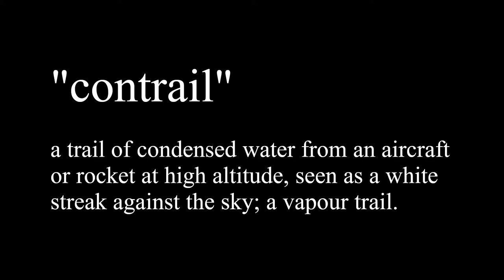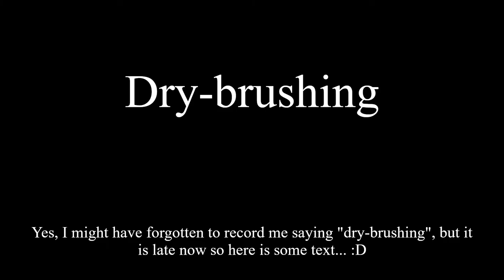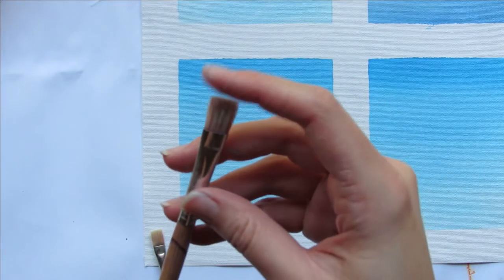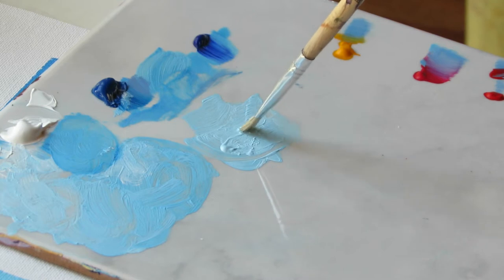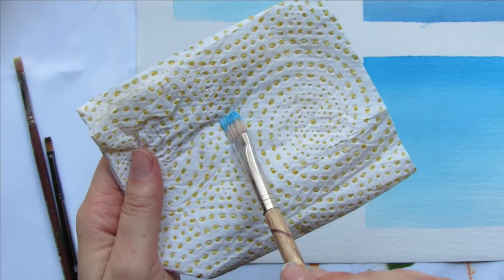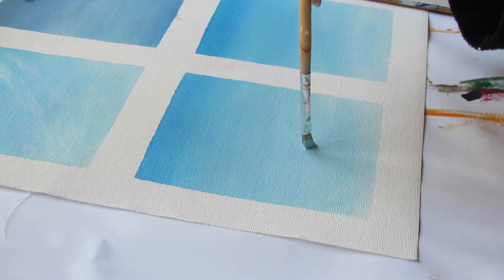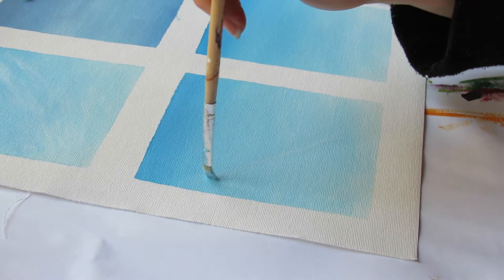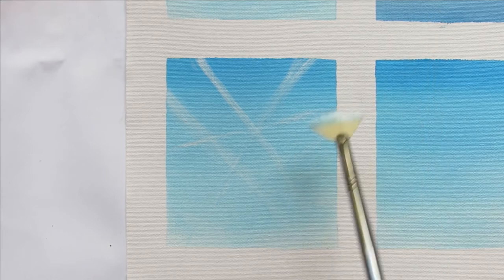EASY WAY to paint CLOUDS - acrylic painting tips and techniques (how to step by step)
Have you ever struggled with painting clouds? In this video we will go through techniques to use when painting clouds, by painting some common clouds. This video is a condensed version, each of these clouds took me much longer to paint!

The materials that I used were:
Winsor&Newton Galeria acrylic paints: (Set of 10
- Cadmium red hue 200ml
- Ultramarine blue 60ml
- Process Cyan (Cerulean blue also works well
- Cadmium yellow deep hue (I could only find medium hue on amazon
- Titanium white 200ml

Video chapters:
0:00 Introduction
0:43 Cirrus clouds
2:14 Contrails
3:29 Nimbostratus
4:49 Altocumulus
6:20 Cumulus
7:50 Cumulonimbus

I'd love to see what you are making, so don't be shy to tag me on Instagram, and I'll check it out!

No changes to the image has been made.